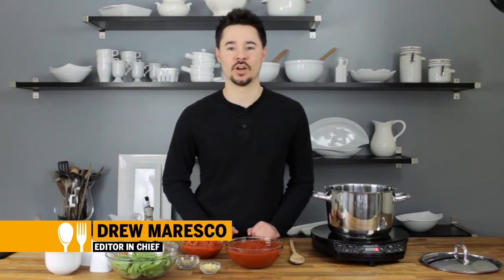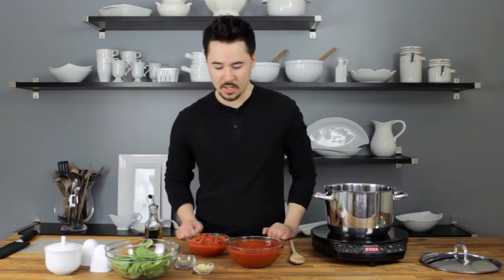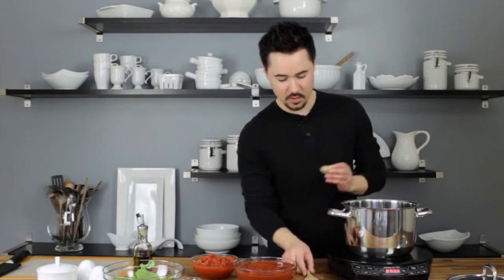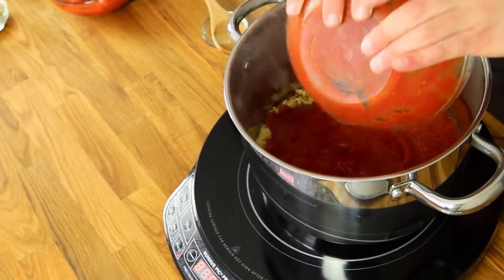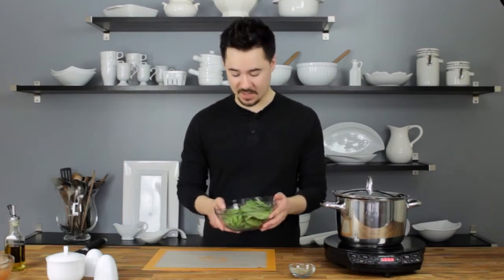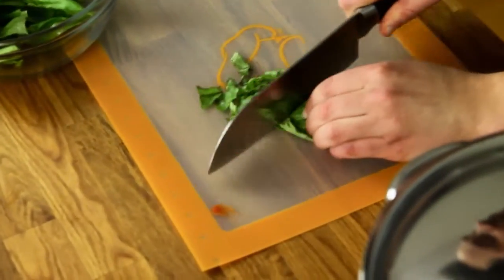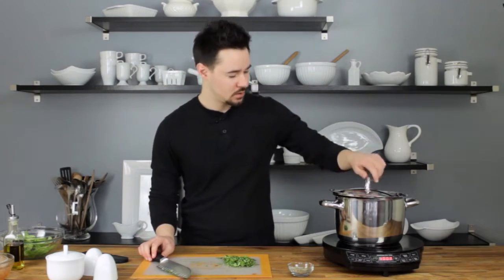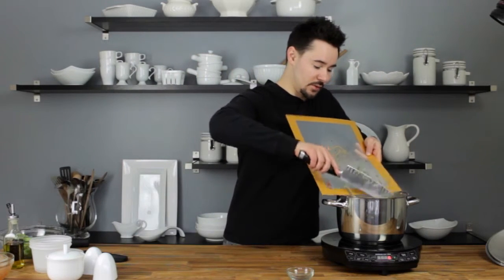Easy Marinara Sauce - BestRecipes with Drew Maresco